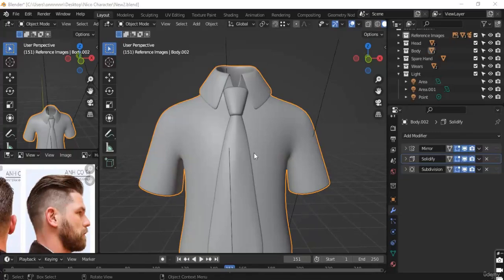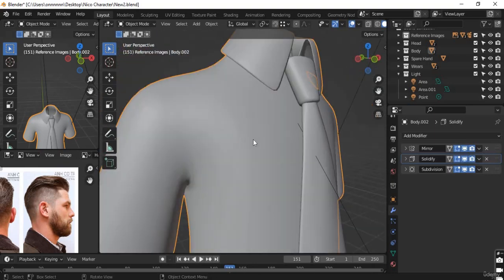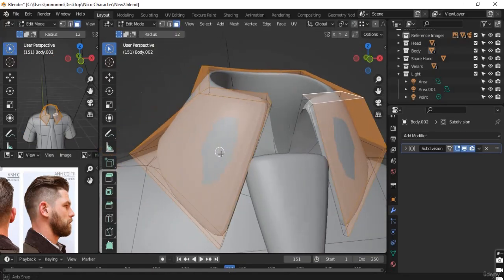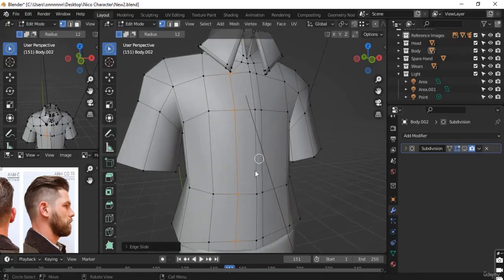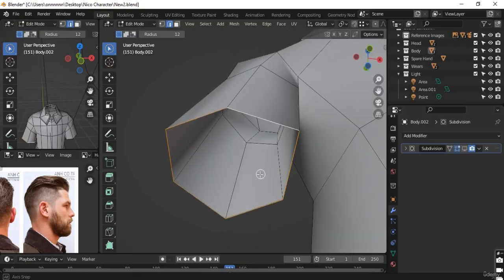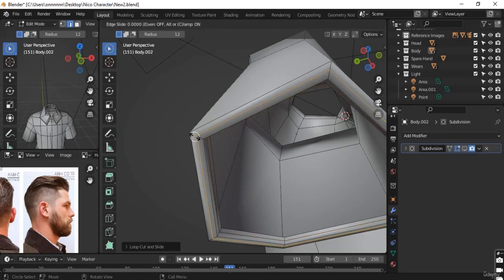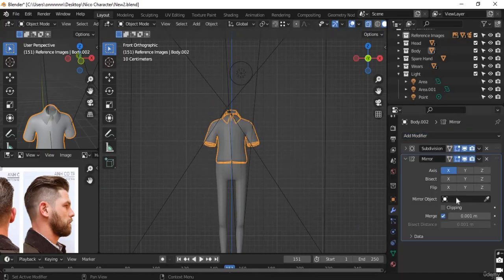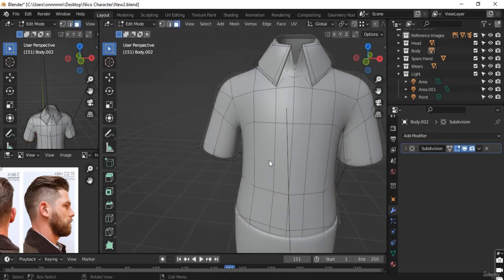Modeling a 3d character in Blender | Complete Tutorial (WITHOUT SCULPTING) Part 13